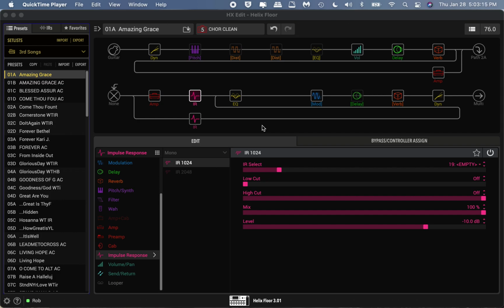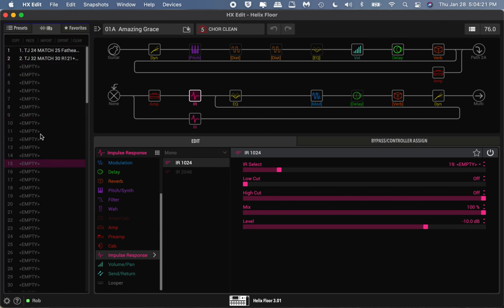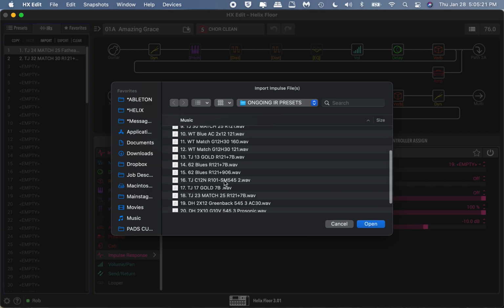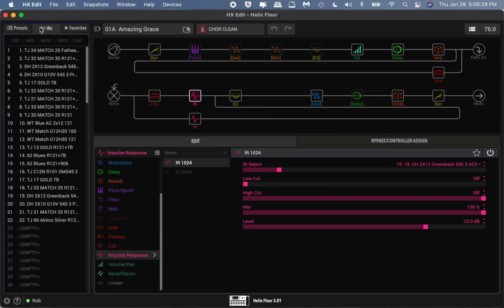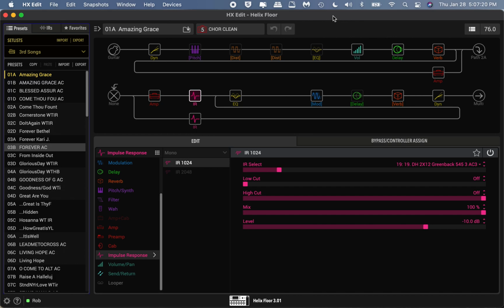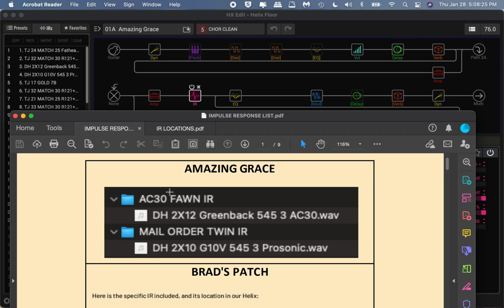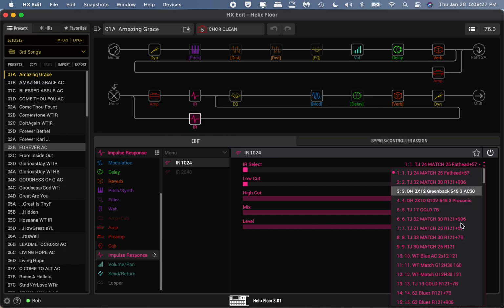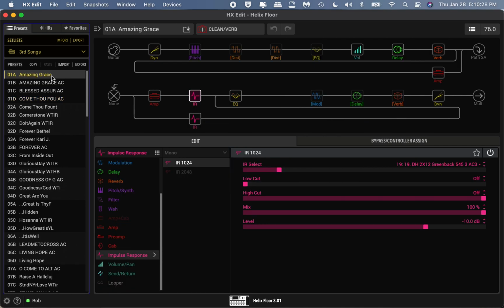Line 6 Helix - Organizing & Loading IR's through HX Edit